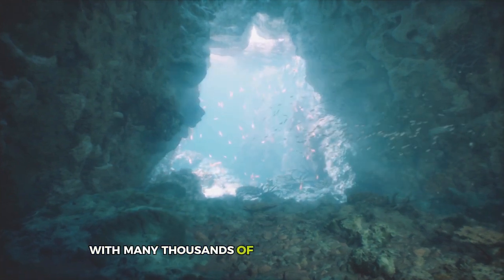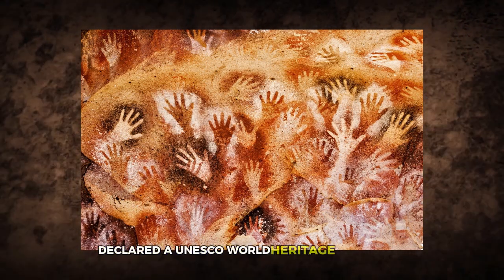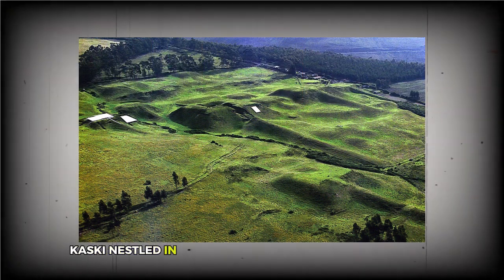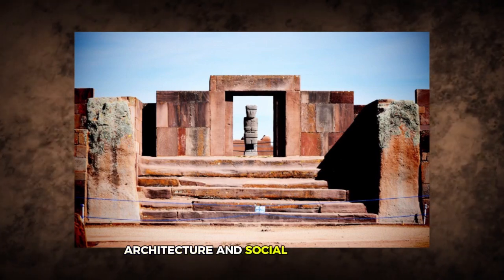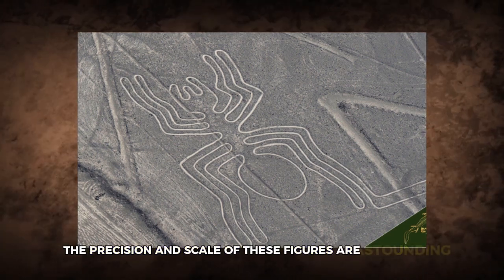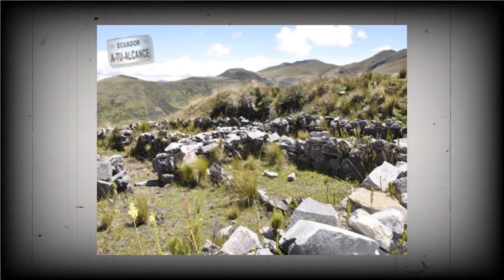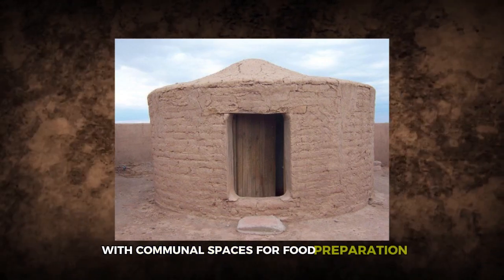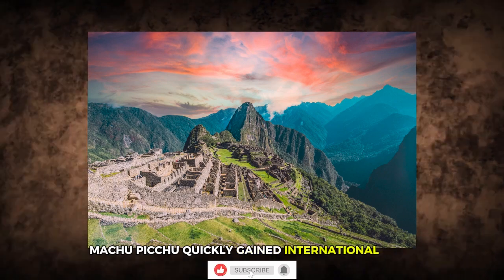15 STUNNING Discoveries in South America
South America is a continent rich with history, mystery, and uncharted territories. From ancient civilizations to stunning natural wonders, the region is home to some of the most jaw-dropping discoveries ever made. Many of these findings challenge our understanding of history, science, and culture, while others shed light on the extraordinary beauty and diversity of the continent.

Join us as we explore the 15 STUNNING Discoveries in South America—from lost cities and hidden treasures to breathtaking natural wonders and forgotten creatures. These discoveries reveal just how much is still left to uncover in one of the most fascinating places on Earth. Get ready to be amazed by the secrets South America has held for centuries.

You can also find us with:

15 STUNNING Discoveries in South America